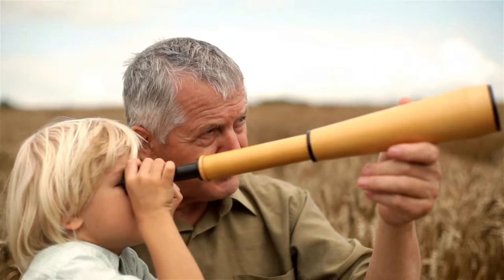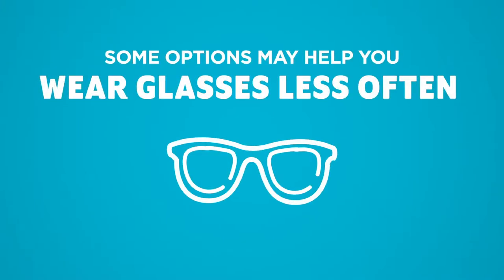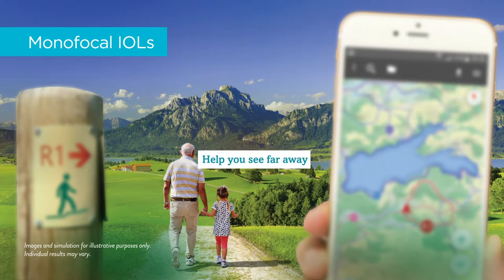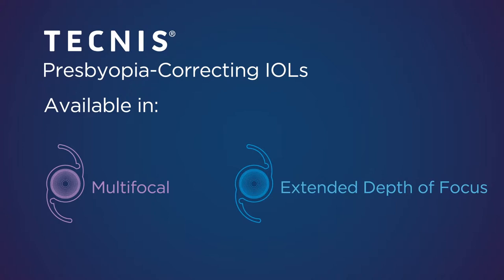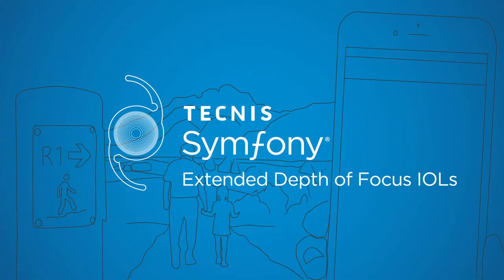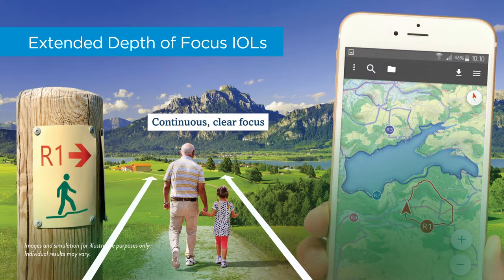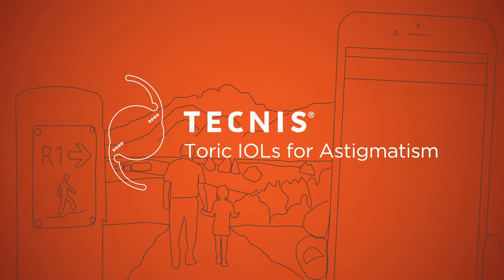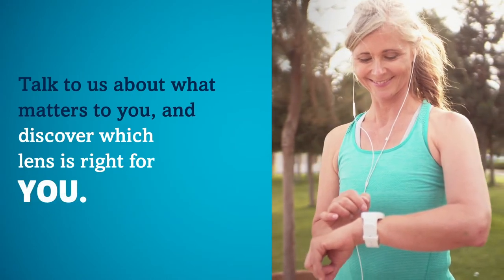TECNIS IOL Patient Video